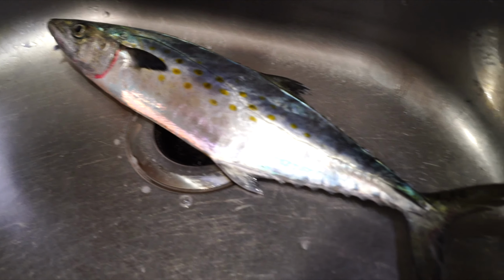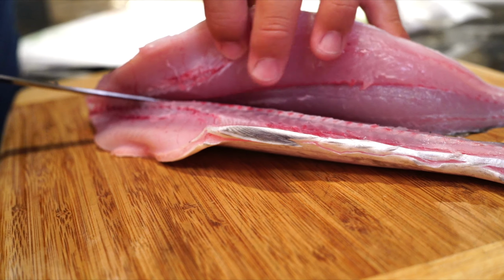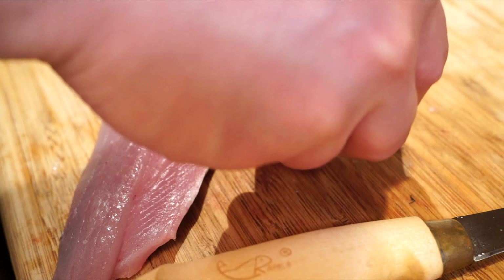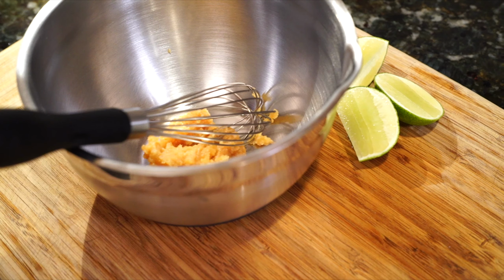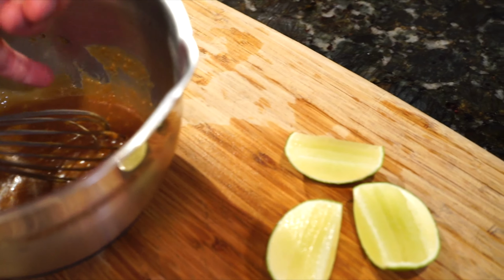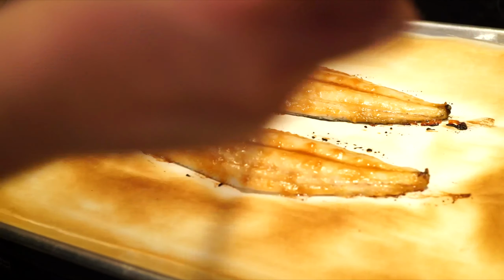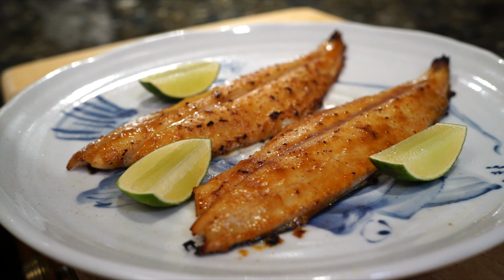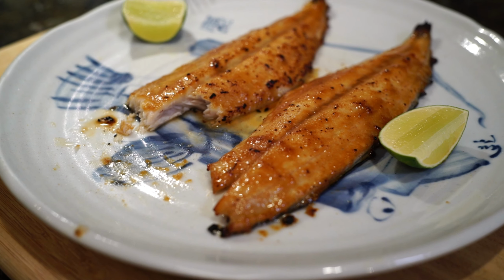Climate Change Catch & Cook: Spanish Mackerel...in NJ!! Miso Glaze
Judging by my first catch and cook Spanish Mackerel, we could very well be climate change winners in NJ :) A simple miso glaze complimented this sweet, buttery fish perfectly. Fun to catch, easy to process...what more can we ask for in a food/game fish?

My favorite Western fillet knife

Spanish Mack Jig (Ayu, 7/8oz)

Miso Glaze:

2-3 tbsp miso paste
1 tbsp sugar
1 tbsp maple syrup
1 tbsp sake
0.5 - 1 tbsp lime juice
1 tsp oil
2 tsp dark soy sauce